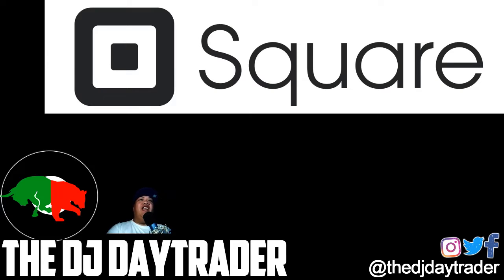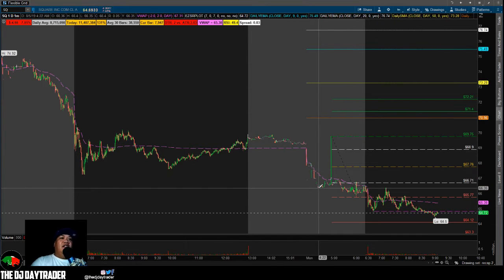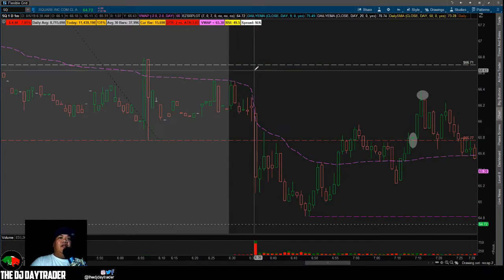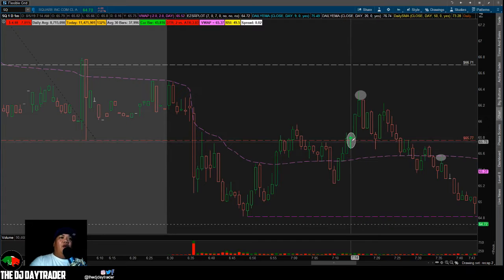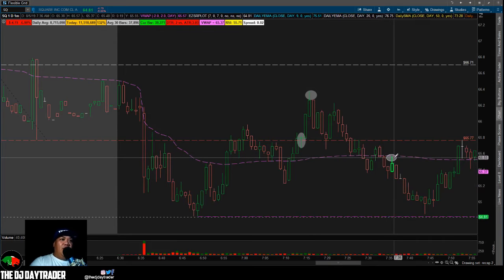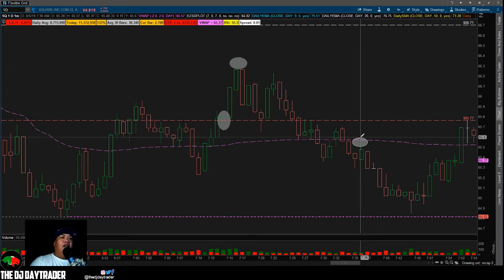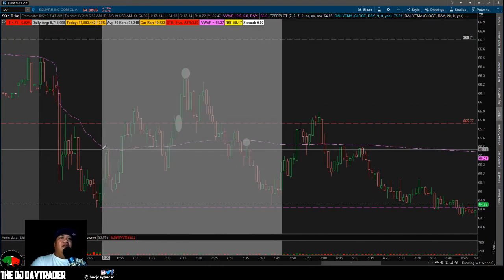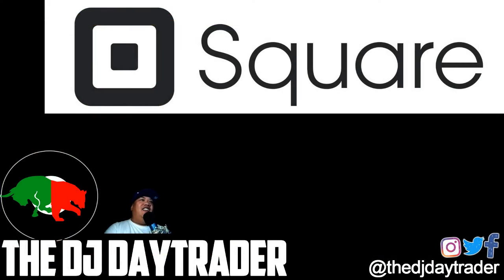TAKING A "L" ON L7 (SQUARE)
ALSO IF YOU WANT TO DAYTRADE WITHOUT PDT AND DONT HAVE 25K